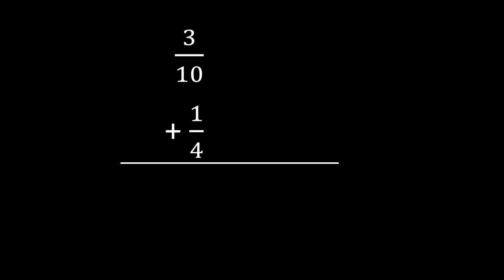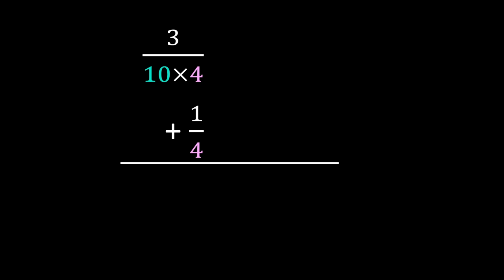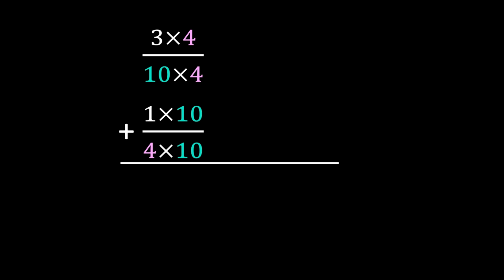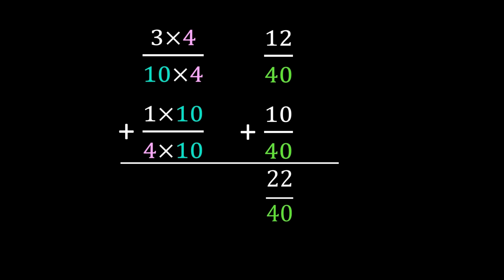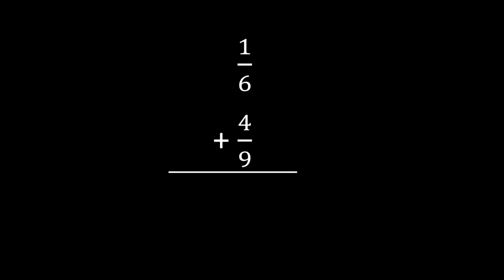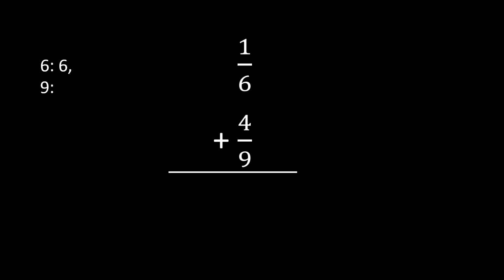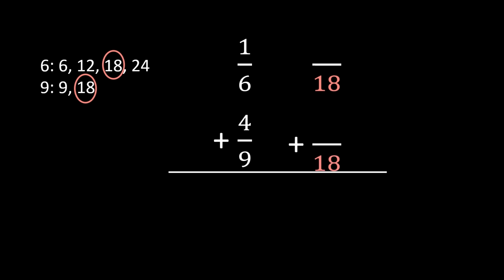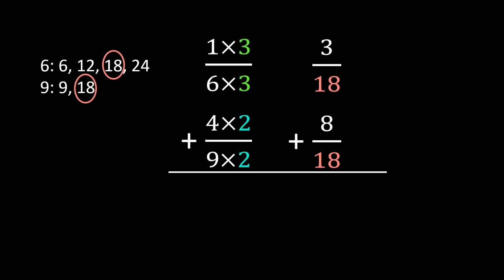How to Add Fractions | Adding Fractions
How to Add Fractions | Adding Fractions by Ziva Math will teach you how to add fractions with unlike denominators.

00:00 Introduction
00:09 How to Add Fractions
00:28 Adding Fractions with Unlike Denominators
02:24 How to Add Fractions with Different Denominators